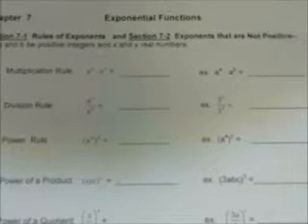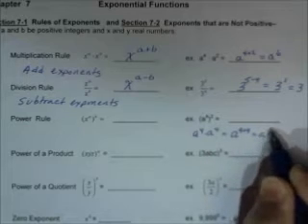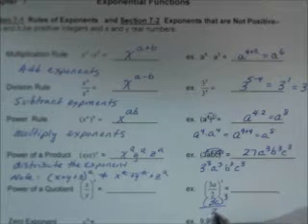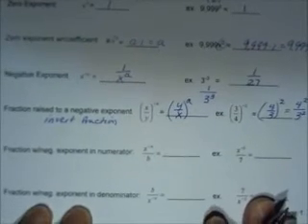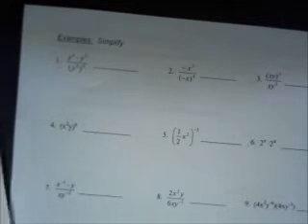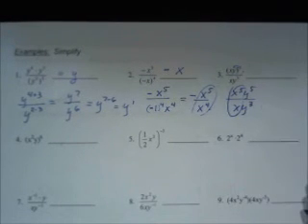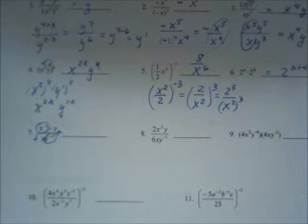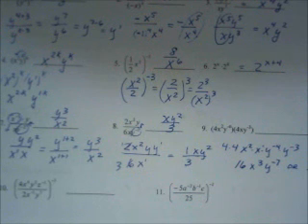jan 8 chapter 7 1 n 7 2